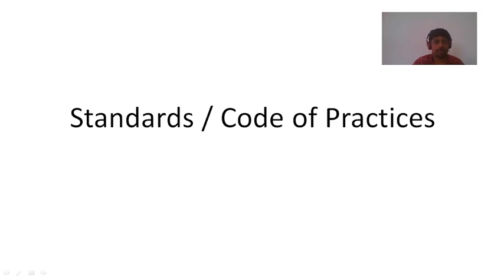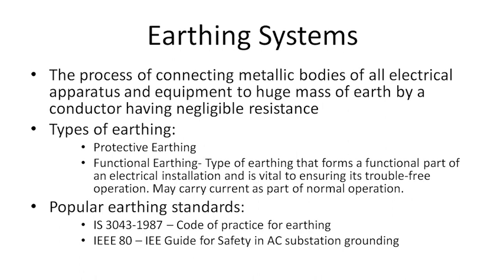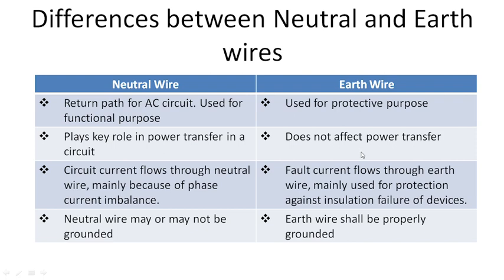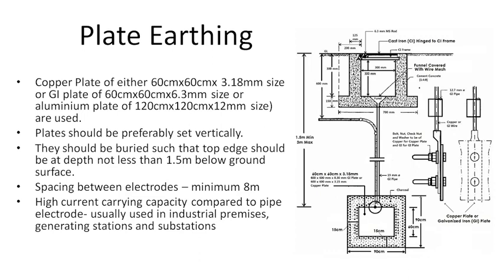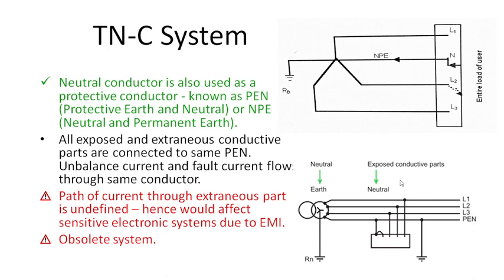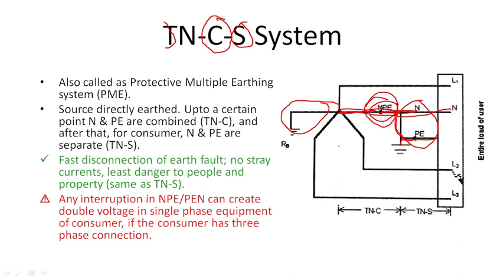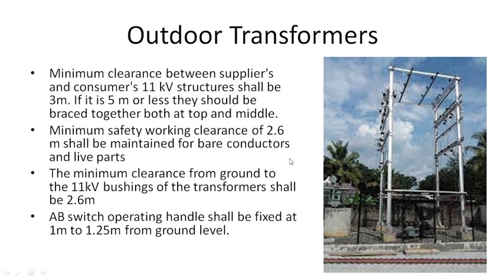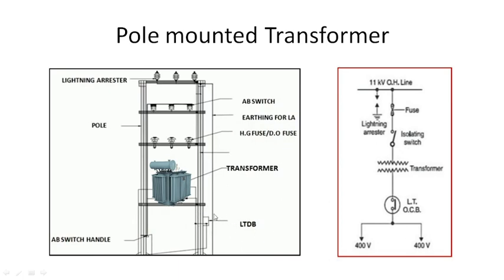Codes, Earthing systems, Transformer location selection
For my S5E2 students